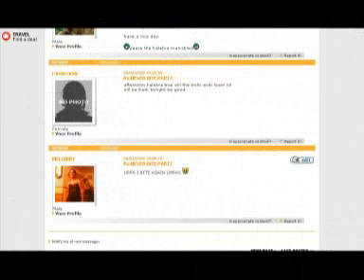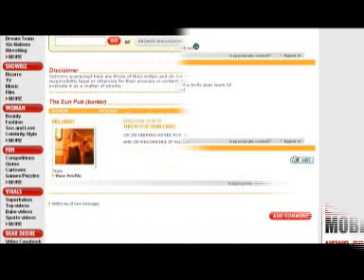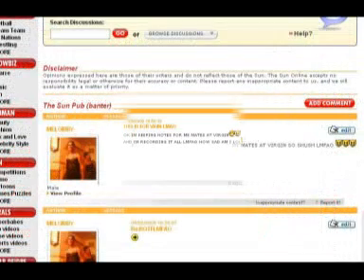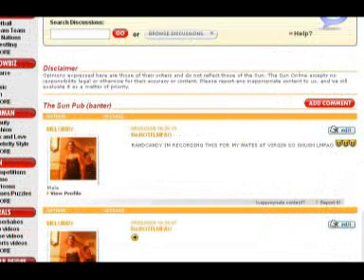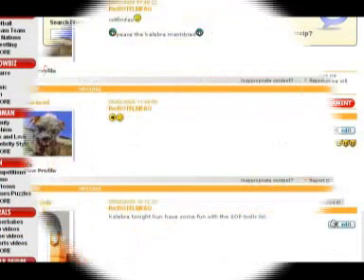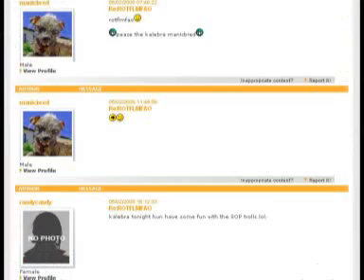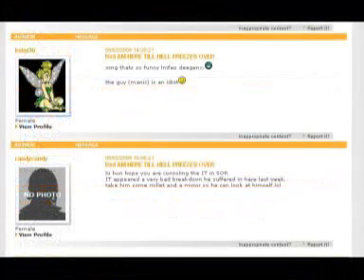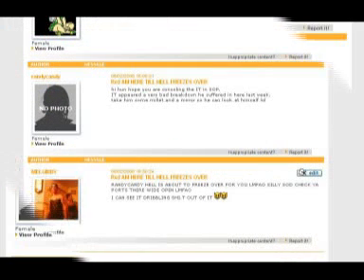my fun in the sun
its just another monday